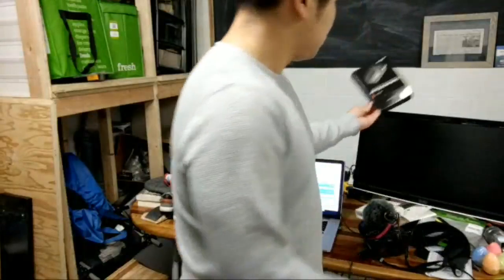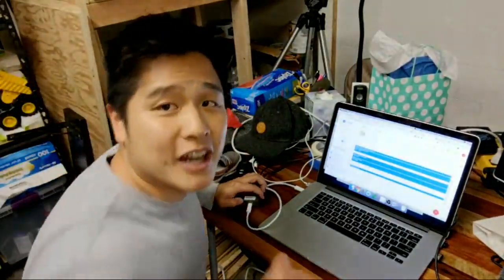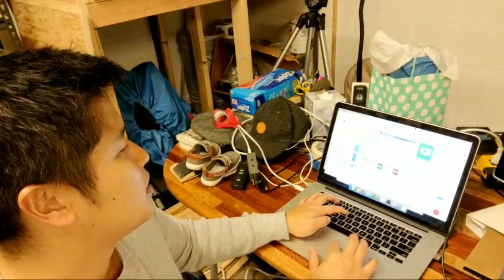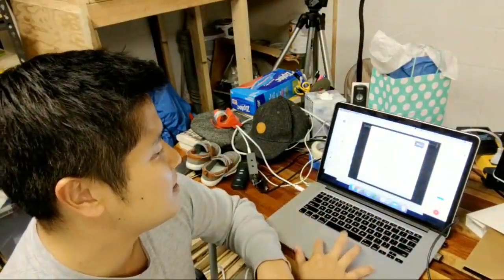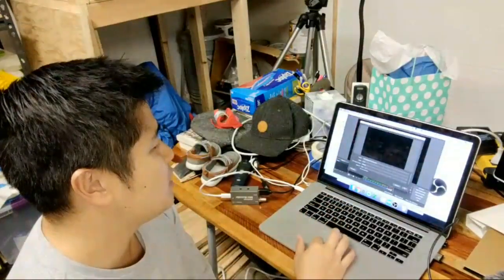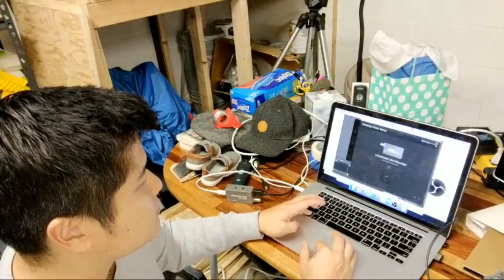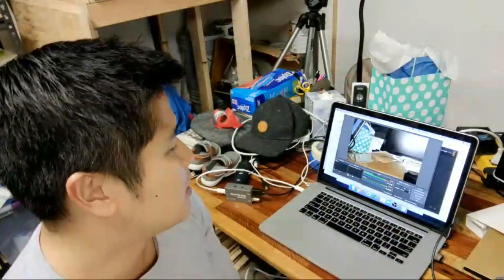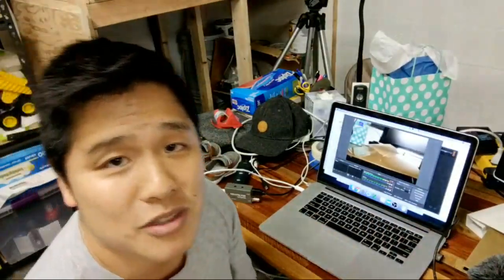🔴Blackmagic UltraStudio Mini Recorder Setup with OBS studio for live streaming [with Panasonic G85]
Learn how to live stream with a mirrorless DSLR in this setup of my YouTube live streaming configuration!

//GEAR//

Blackmagic Design UltraStudio Mini Recorder - Thunderbolt
Panasonic G85 Camera
PANASONIC LUMIX G LEICA DG VARIO-ELMARIT PROFESSIONAL LENS, 8-18mm, F2.8-4.0 ASPH., Mirrorless Micro Four Thirds
Thunderbolt to Thunderbolt Cable
Mini HDMI to HDMI Cable

About this video: This video is a QUICK START GUIDE to getting up and running on YouTube LIVE with a DSLR.

1. Plugging the necessary cables
2. Installing the BlackMagic software (Desktop Video Setup)
3. Installing and configuring the Open Broadcaster Setup (OBS)

0:00 intro
5:36 troubleshooting
9:56 TL;DR